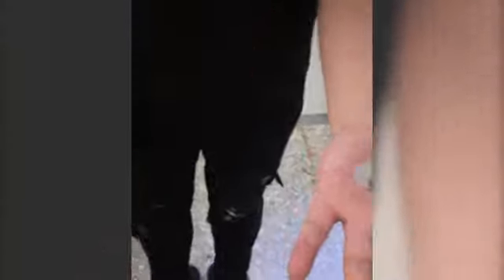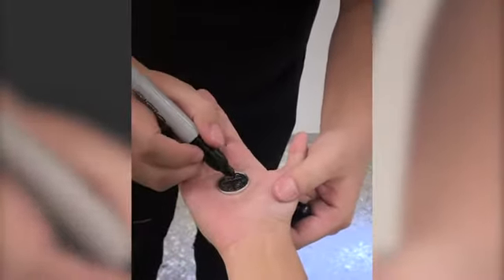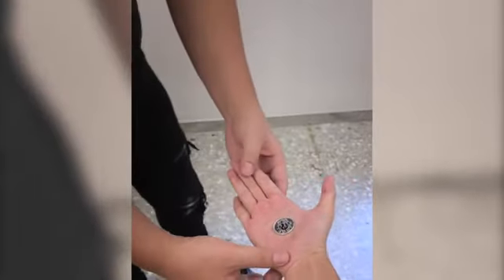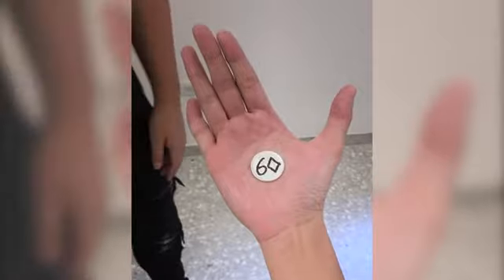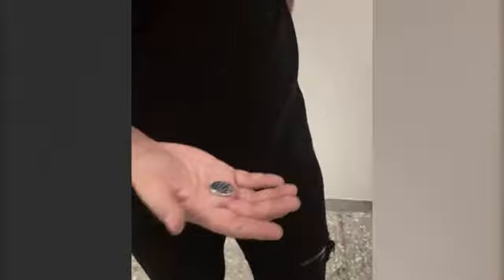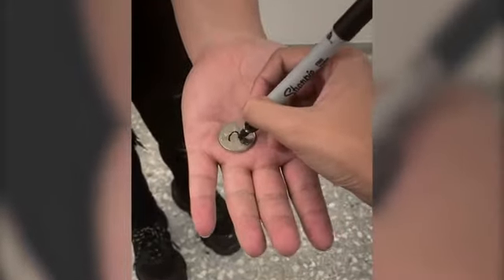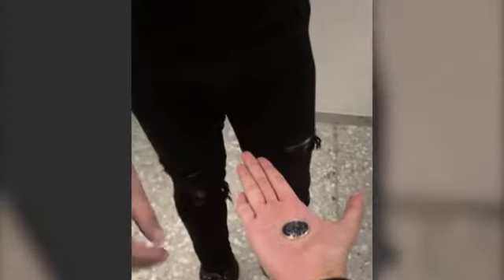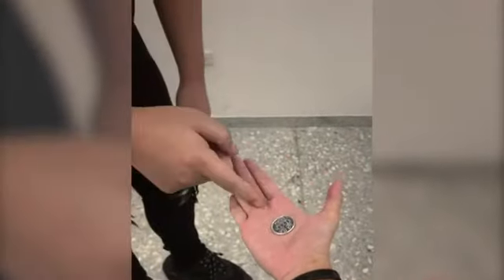Open Switch ver2 by Jason Yu